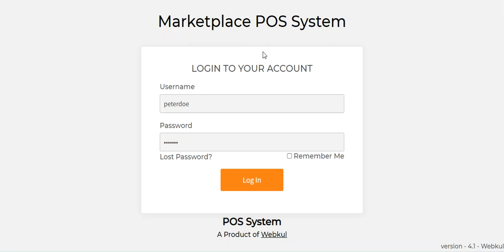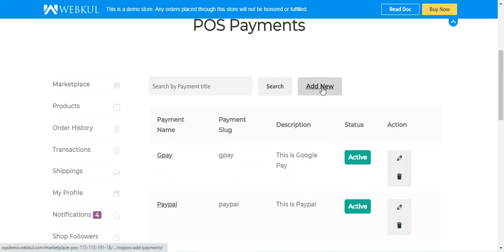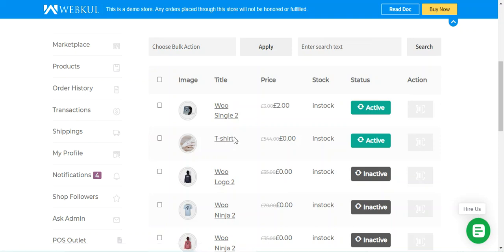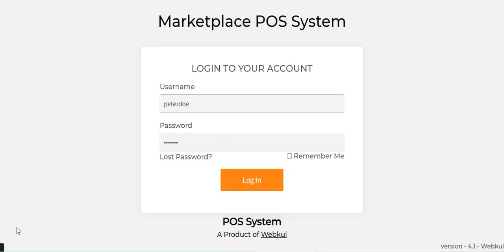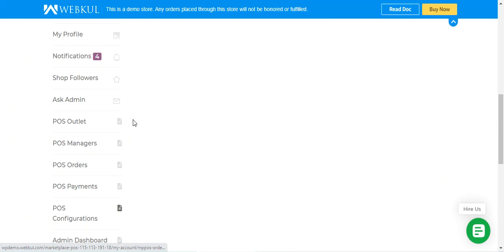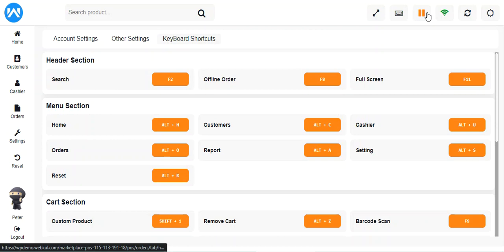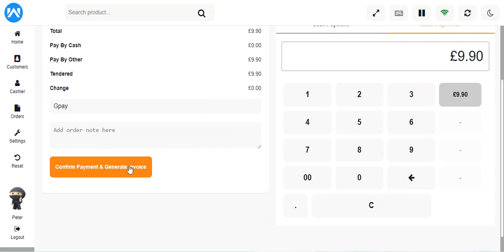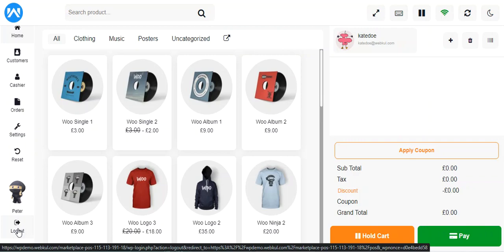WooCommerce Marketplace Point Of Sale (POS) System - Vendor & POS Terminal Workflow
In this video, we have shown the vendor/seller end account panel having the options - POS Outlets, Managers, Orders, Payments, & Configurations.
Apart from that, we have shown the workflow of the pos terminal as well.

2. Raise a Ticket via our HelpDesk system